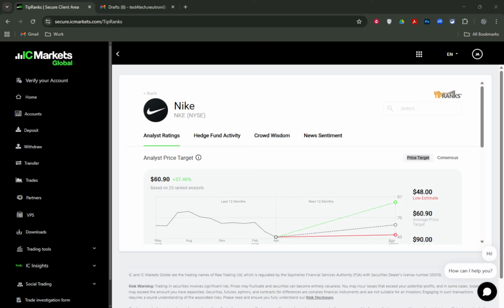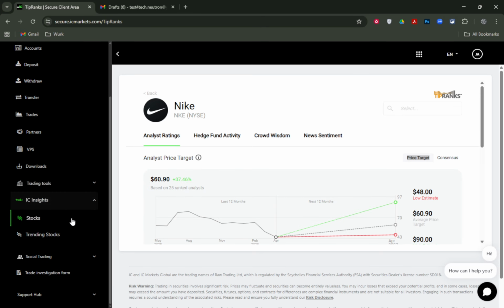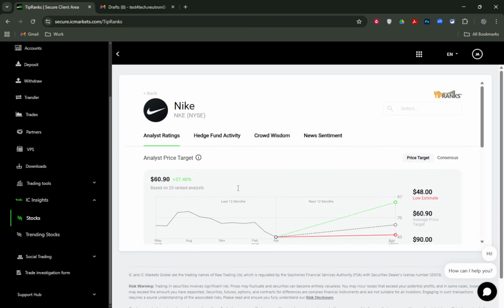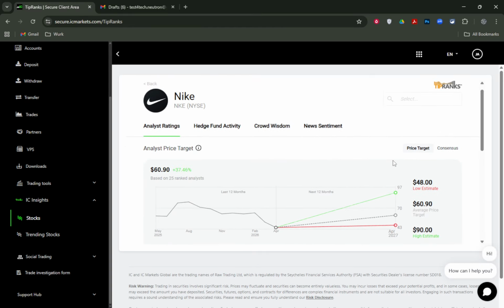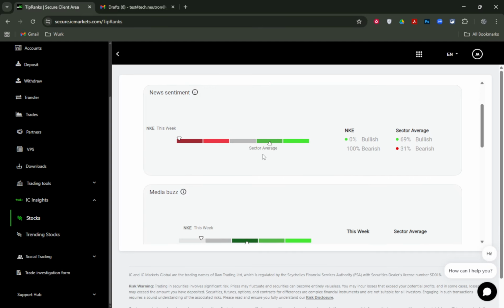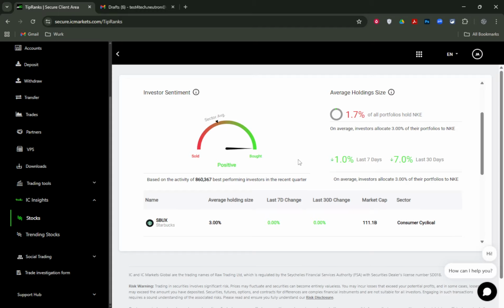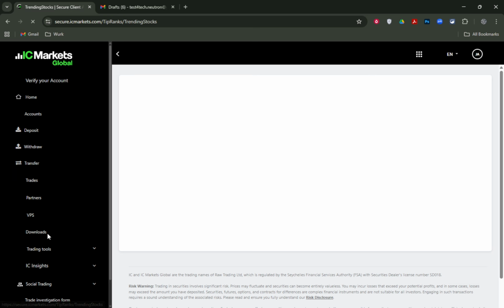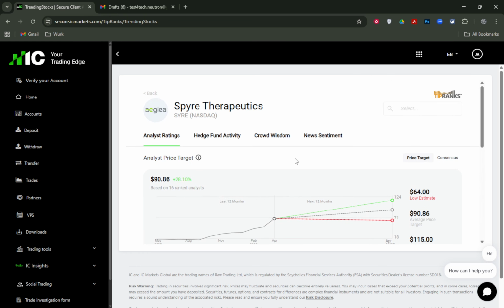How to Read IC Market Insights [2026 Full Guide]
How to Read IC Market Insights

In this video, we show you exactly how to read IC Market Insights to better understand market sentiment and technical analysis trends. Mastering the interpretation of these analytical tools is essential for making informed decisions based on real-time data and professional market commentary.

We focus on the utility of the various data feeds and reporting styles available within the platform's research hub. By understanding how to synthesize these insights, we improve our ability to gauge volatility, identify potential entry points, and align our strategies with the broader market context provided by the platform.

Technical Specs:
Software: IC Markets; Feature: Dashboard.